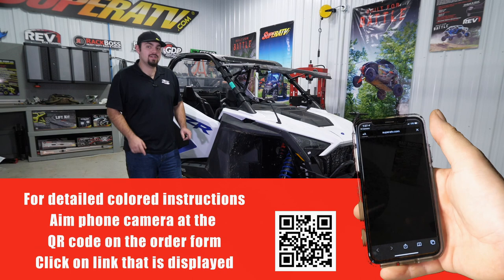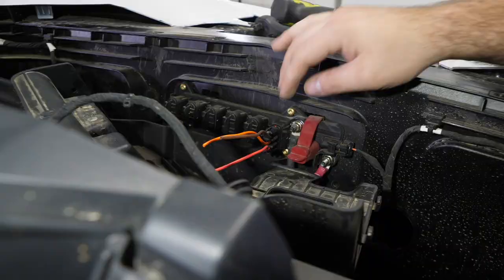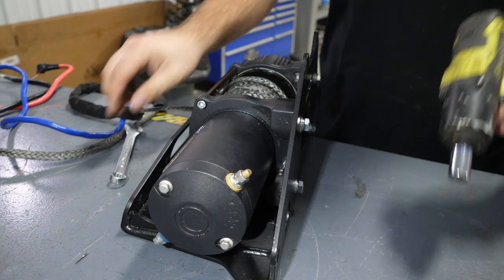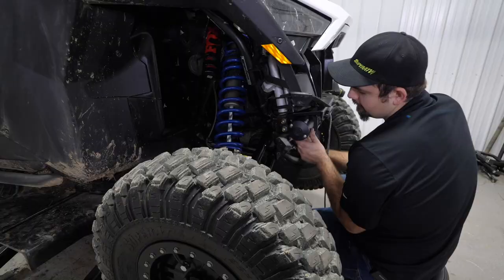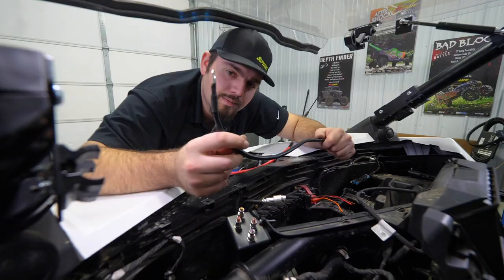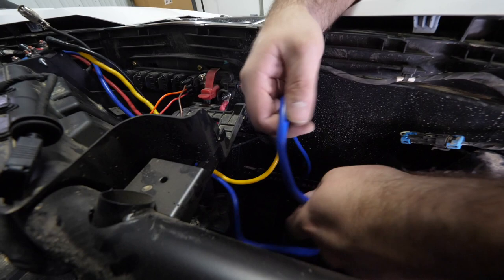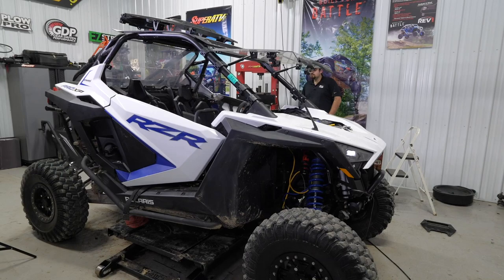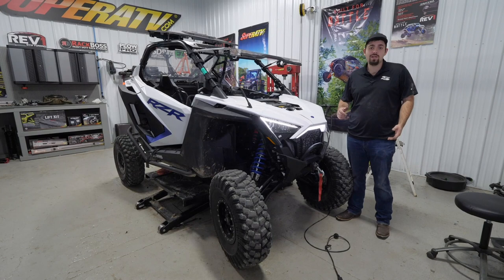Polaris RZR Pro XP Winch/Winch Mount Install | How To | SuperATV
It's never a bad idea to get a winch installed on your machine. They can come in handy more times then not, especially if you are one to ride alone at times. SuperATV offers a legit winch mounting bracket that allows you the option to install a 4500lb or 5000lb winch onto your RZR Pro XP.

Sit tight and let Braden show you the tools and procedure to get this job done.